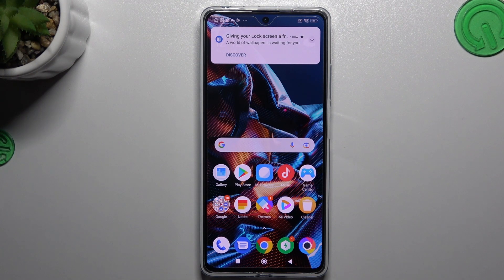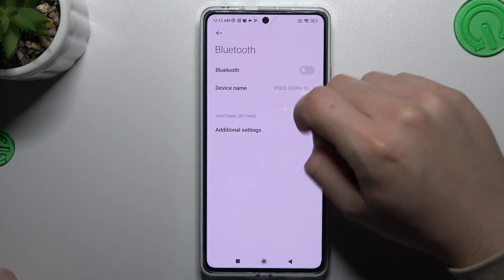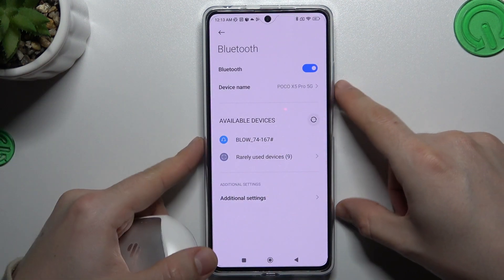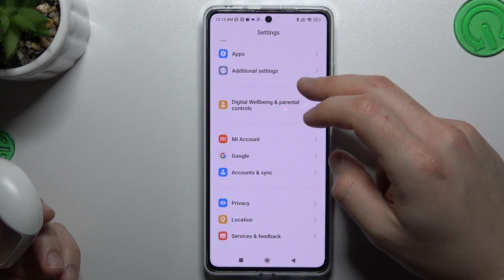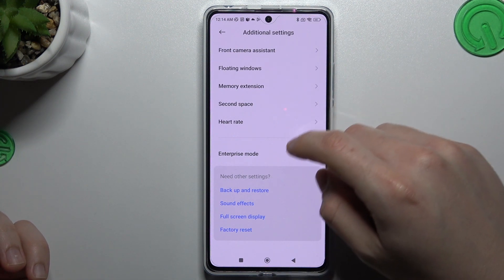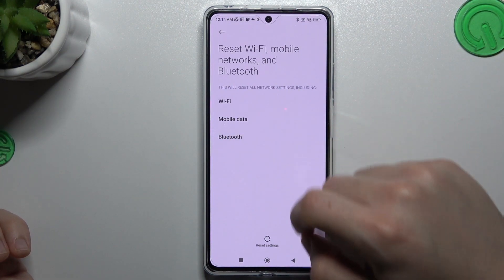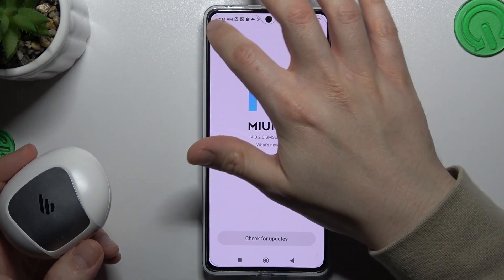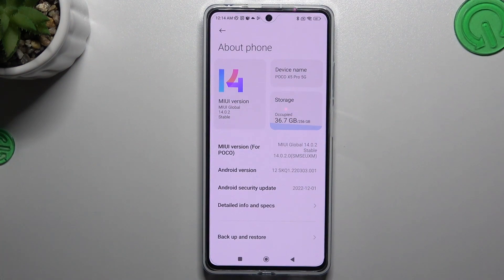How to Connect POCO X5 to Bluetooth? - Bluetooth Settings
Learn more about POCO X5

The attached instructions show you how to connect the POCO X5 to another device using Bluetooth. You can easily pair POCO X5 with devices by watching the attached video guide. Here's how to connect your POCO smartphone to a speaker, smartwatch, TV, or anything else with a Bluetooth connection. Find more useful apps for your POCO X5 by visiting the HardReset.info YouTube channel.

How to pair the device with POCO X5?
How to connect Bluetooth devices in POCO X5?
How to pair devices? How to connect devices via Bluetooth?
How to set up Bluetooth devices in POCO X5?